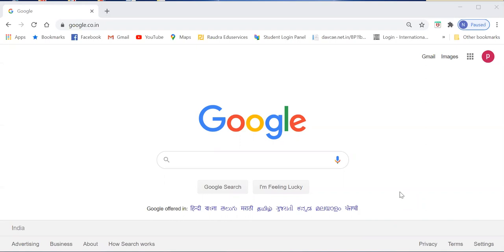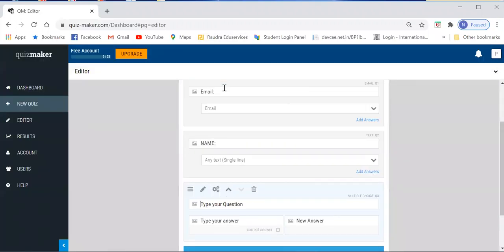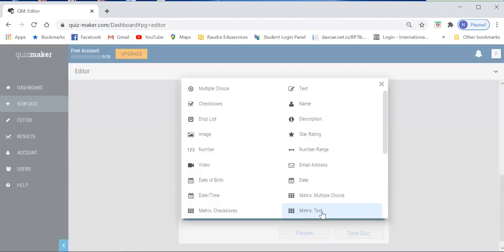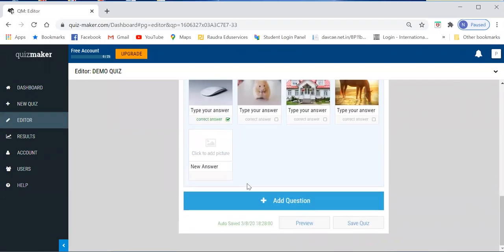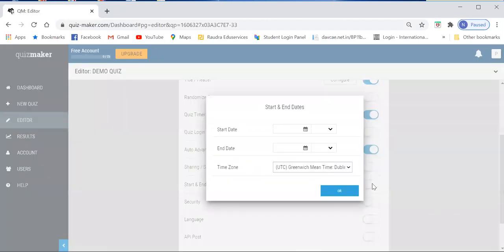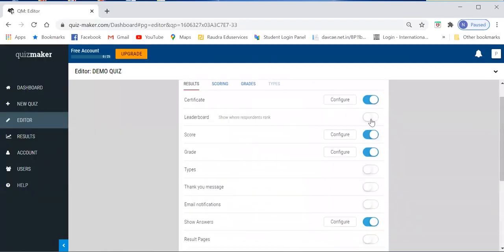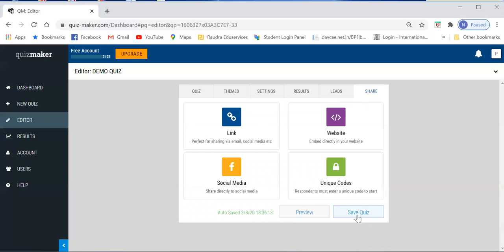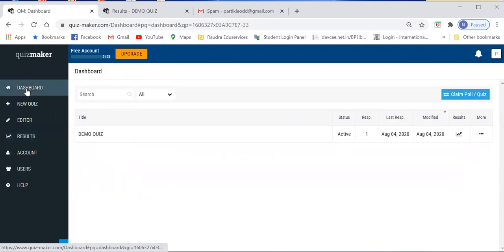INTRODUCTION TO QUIZ MAKER | CREATE ONLINE TEST USING QUIZ MAKER TOOL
Stay updated with Odd-Partikle.